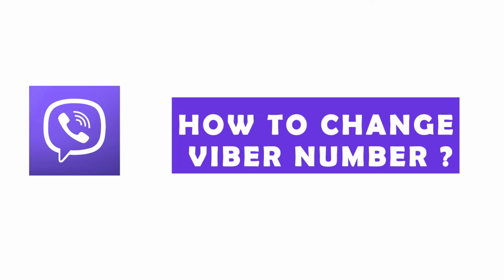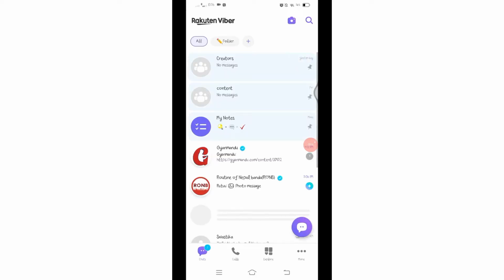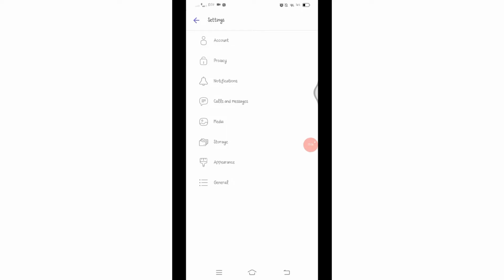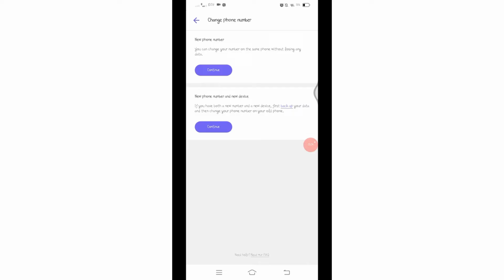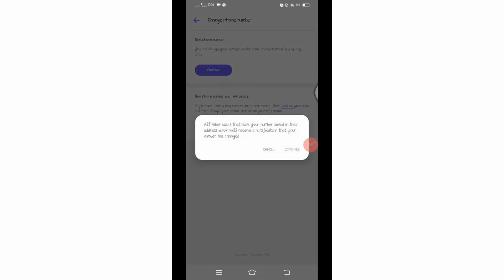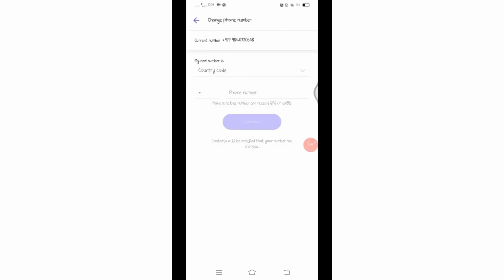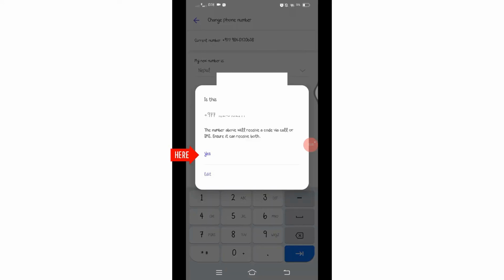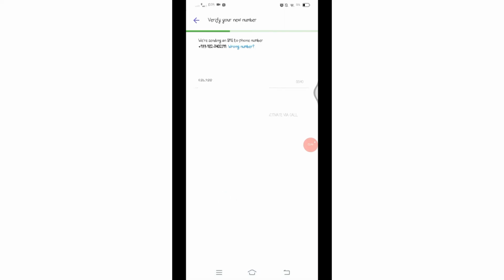How to Change Viber Number 2024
Discover how to change your phone number on Viber without losing your chat history and contacts. This tutorial will show you the necessary steps to update your Viber number seamlessly.